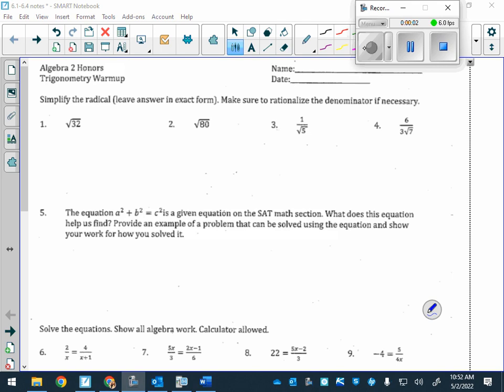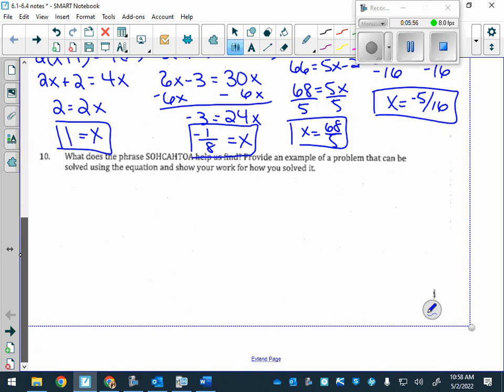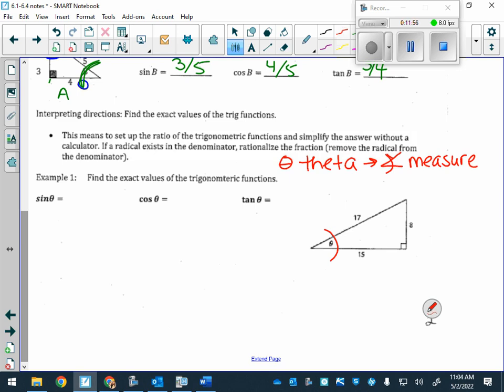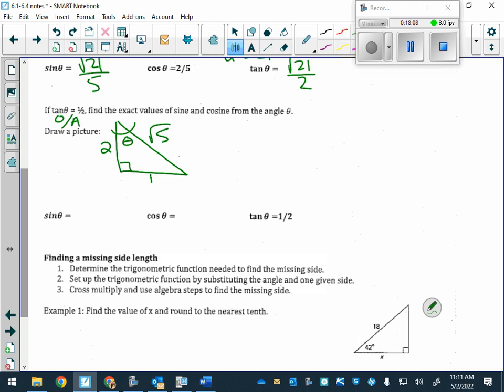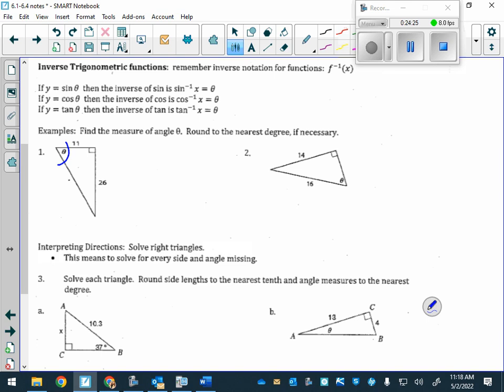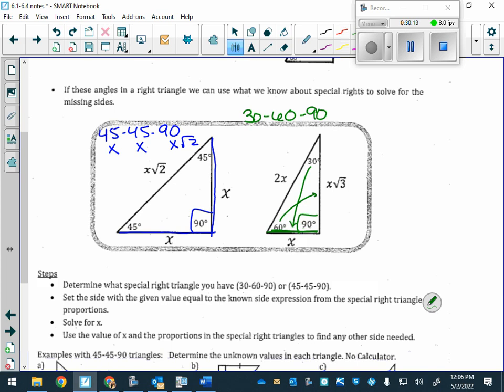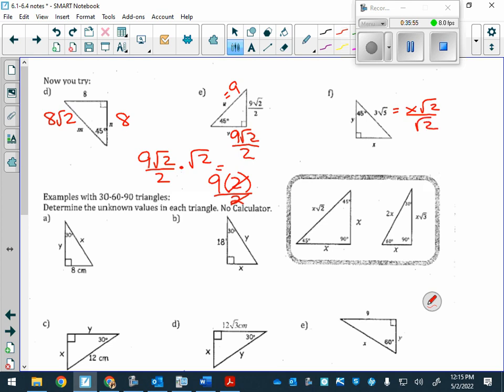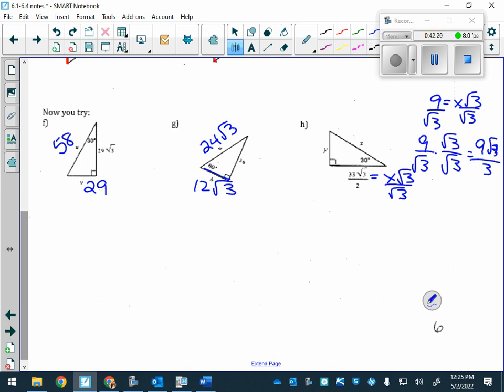Alg 2H 6.1 notes period 3